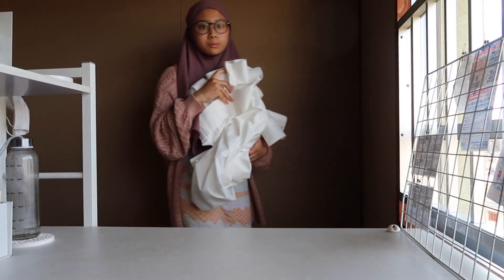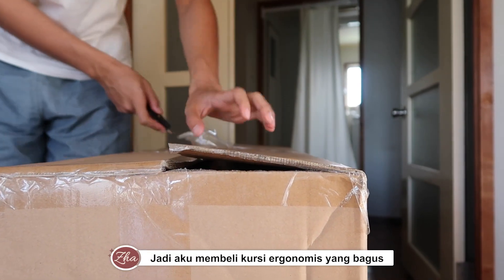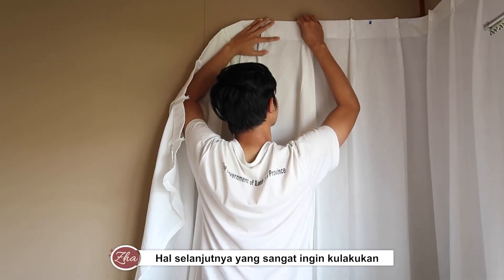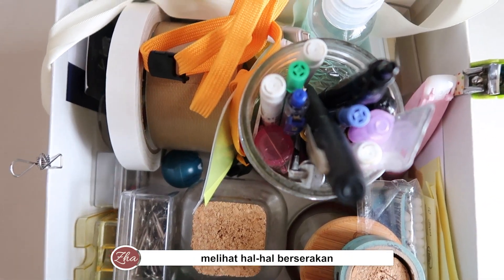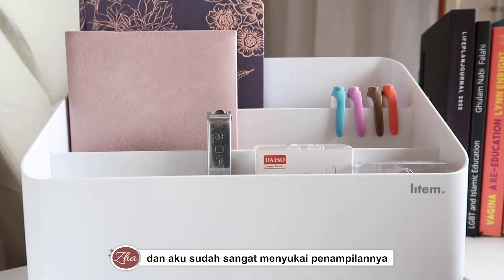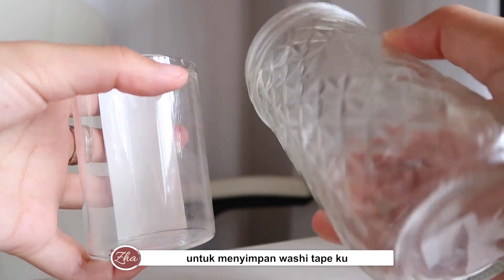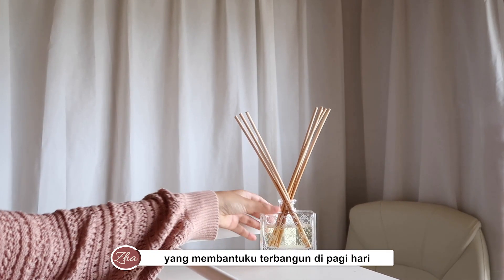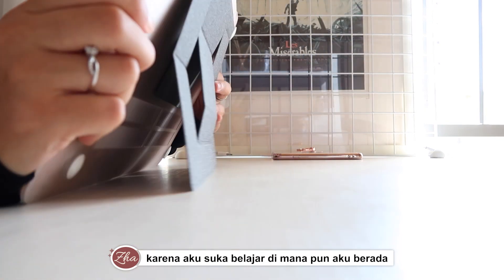Back to Campus: Study Space Redecoration ✨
I redecorated my study space since I'm going back to uni as research student this October. All items are purchased on Amazon and I'm sure you will find something similar in your countries' marketplace!

Halo semua! Nama gua Zhafira, seorang research student di Osaka University, Jepang. Saat ini gua sedang berkutat belajar membalance mengerjakan skripsi, magang, aktif organisasi, dan menjadi istri at the same time. Minta doanya agar gua tetep semangat yaa!